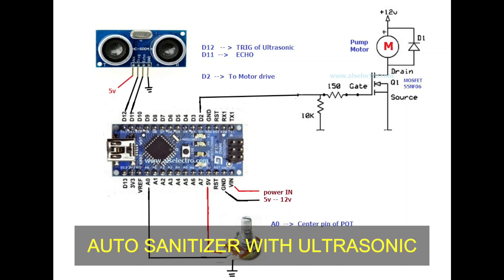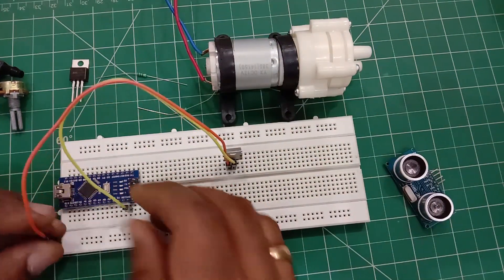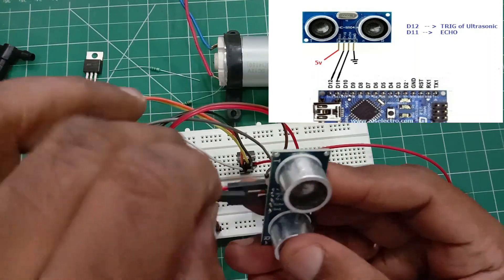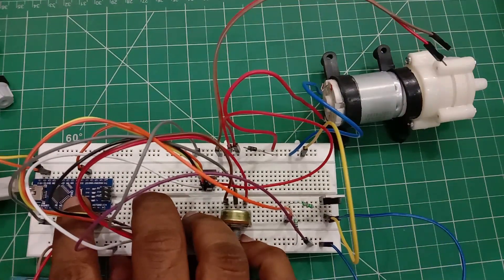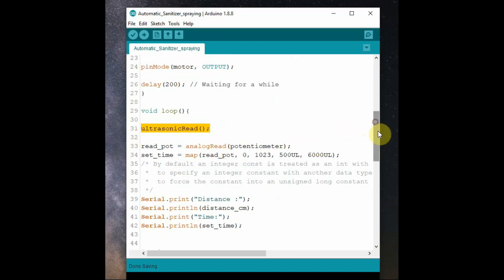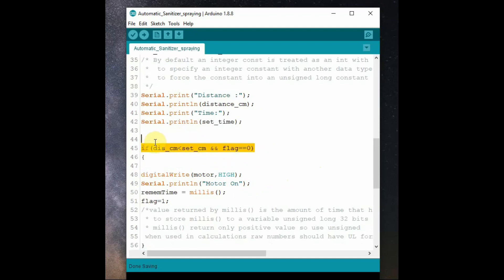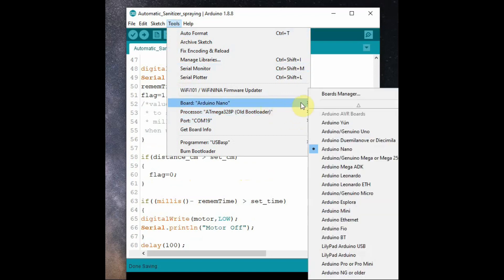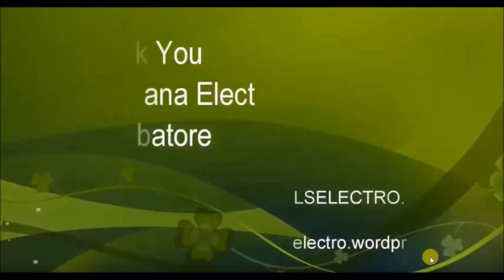AUTO SANITIZER USING ULTRASONIC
Using ULTRASONIC sensor for hand sensing this project is described to dispense sanitizer automatically.
Arduino NANO is used for micro controller.
Pump used is R385 type DC 12V pump.

BUY Links